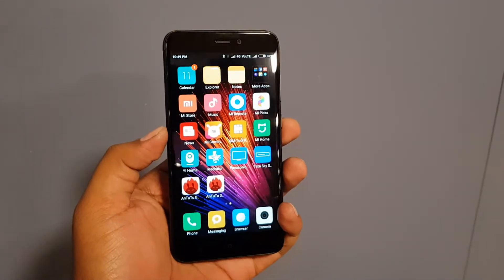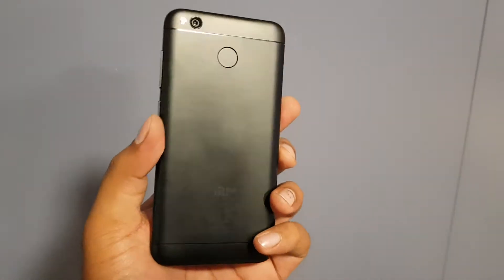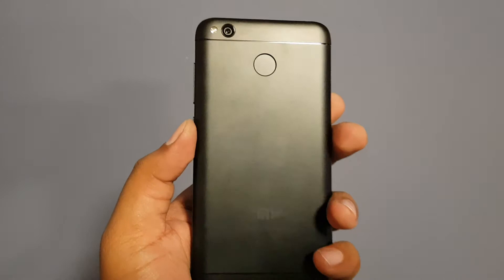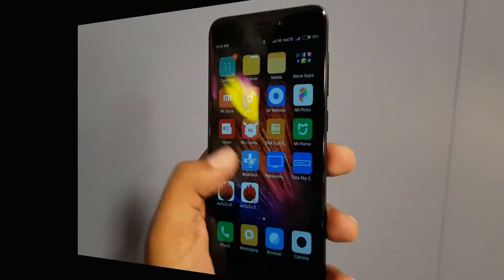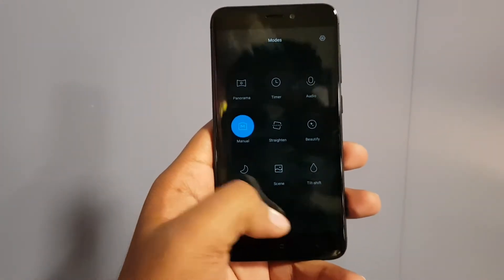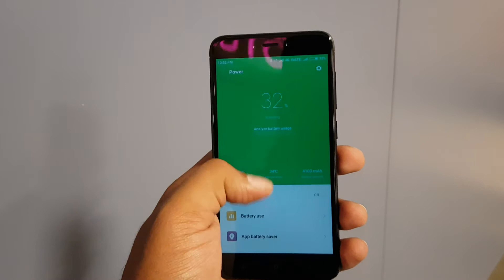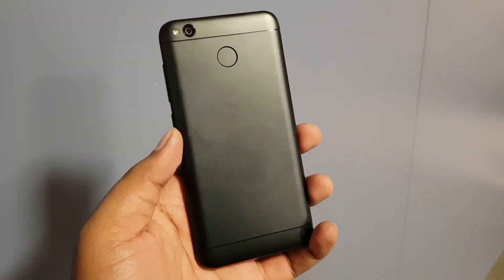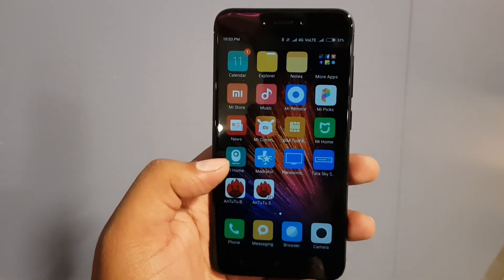Xiaomi Redmi 4 [Matte Black] Hands On and First impression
Xiaomi brings its Redmi 4 with decent specs. Check out the video for more details. Redmi 4 with 2GB RAM with 16GB storage launched for Rs. 6,999 and 3GB RAM with 32GB storage launched for Rs. 8,999, 4GB RAM with 64GB storage launched for Rs. 10,999.